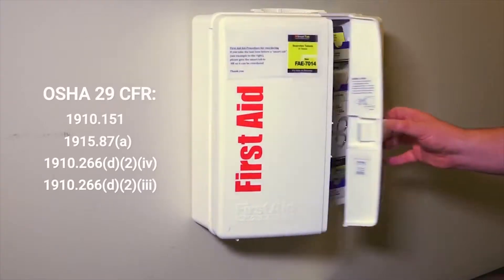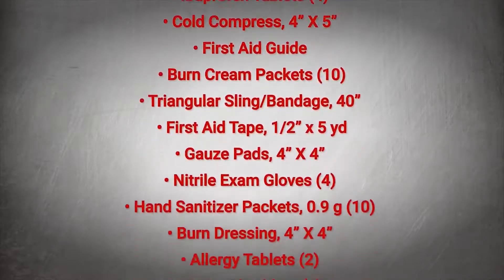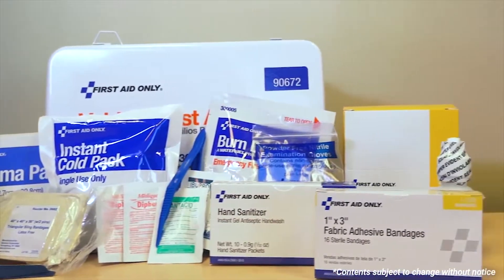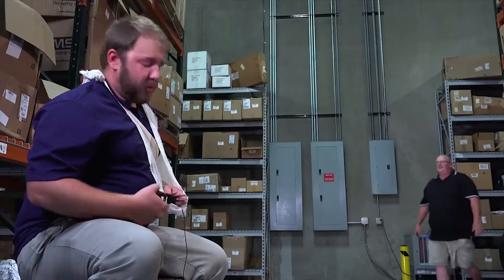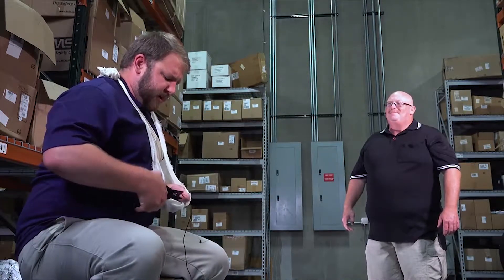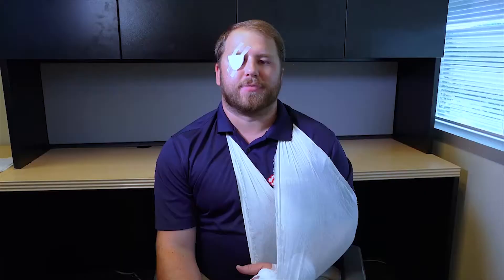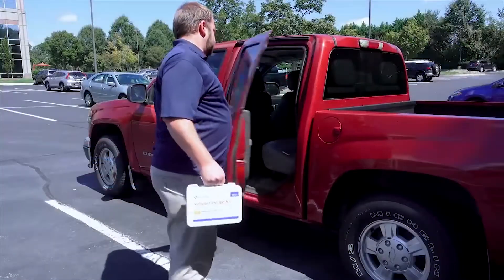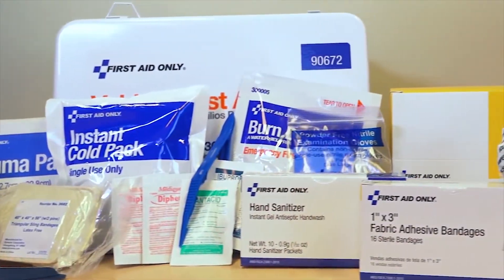The Hot Seat: First Aid Kits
Welcome to The Hot Seat!

In this video we break down the importance of first aid kits.  More specifically, we focus on the 25-Person ANSI A+ Vehicle First Aid Kit available through Brooks Equipment. This kit  comes in a weatherproof metal case with a carry handle for simple transport, wall mountable, and meets or exceeds OSHA regulations and ANSI Z308.1 standards.

Accidents happen, so keeping a first aid kit available on site can help when an employee slips on the ground, cuts their hand with a tool or maybe gets hot sauce in their eye...

So what's in the Kit?

(32) 1" x 3" Adhesive Fabric Bandages
(6) 4" x 4" Gauze Dressing Pads
(1) 4" Conforming Gauze Roll
(2) 5" x 9" Trauma Pads
(1) 40" x 40" x 56" Triangular Sling/Bandage w/ (2) Safety Pins
(2) Ibuprofen Tablets, 2/Pkg
(1) Antacid Tablets, 2/Pkg
(1) Allergy Tablets, 2/Pkg
(20) Alcohol Cleansing Pads
(10) Triple Antibiotic Ointment Packs, 0.9 g
(1) 1/2" x 5 yd First Aid Tape
(1) 4" x 5" Cold Compress
(1) 4" x 4" Burn Dressing
(10) Burn Cream Packs, 0.9 g
(10) Hand Sanitizer Packs, 0.9 g
(1) Eyewash, 1 oz
(1) Eye Pads (2) & Adhesive Strips (2)
(1) CPR Mask w/ One-Way Valve
(2) Nitrile Exam Gloves (Pair)
(1) Scissors
(1) Tweezers
(1) First Aid Guide

*Contents subject to change without notice.

For more information on the FA90672 25-Person ANSI A+ Vehicle First Aid Kit check out BrooksEquipment.com